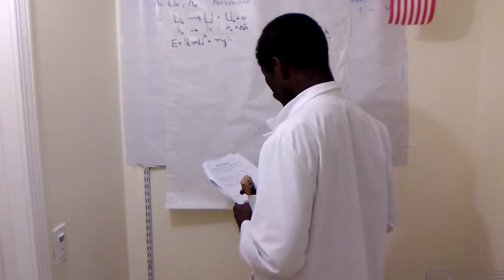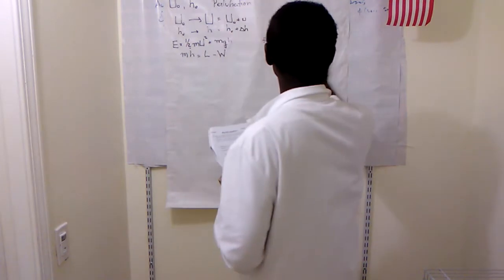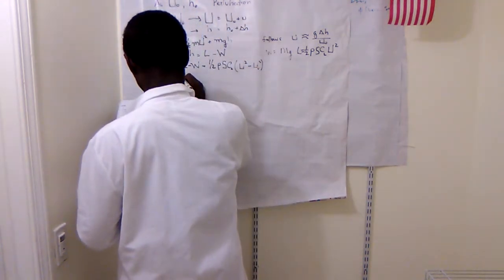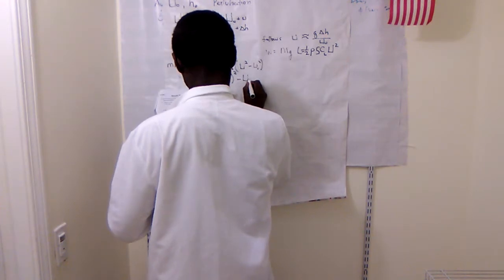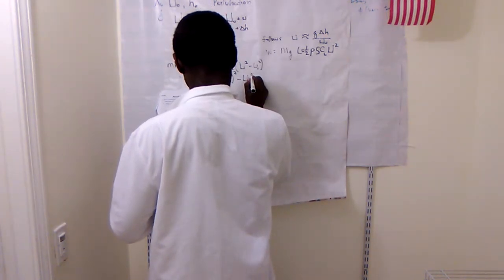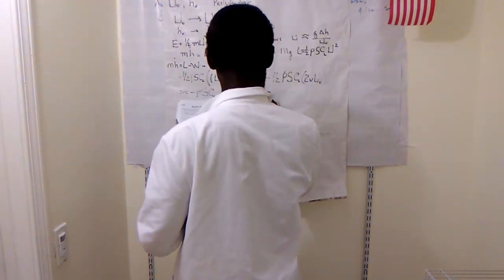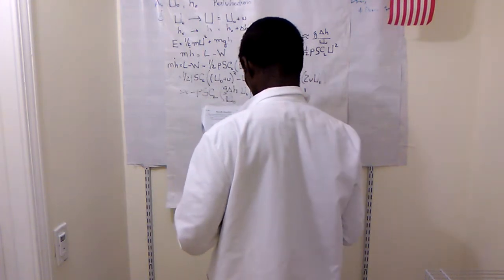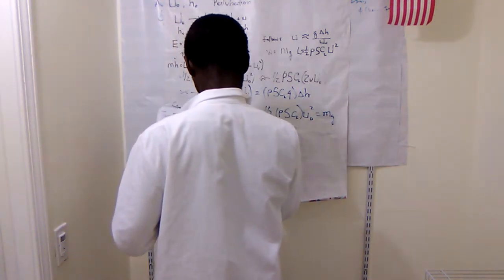Closet, Aircraft Aplic , Linear Derivatives, AMZ5X12M, 1524 LaVista Dr, GA, , Dolphy Gilpin, Chair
Linear representation description, equations , derivatives of AMZ5X12M are applied in confine space, namely Closet at 1524 LaVista Dr, Decatur, GA 30033. USA. The exercise was design for small space applications, synonymous to astronauts, and pilots working in relatively small confined spaces. Dolphy Gilpin, Chair, President.